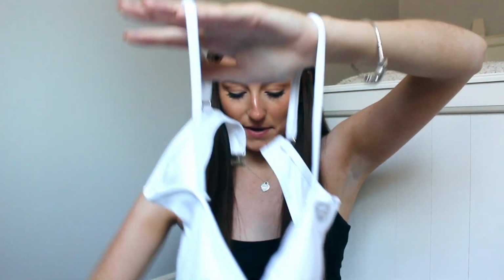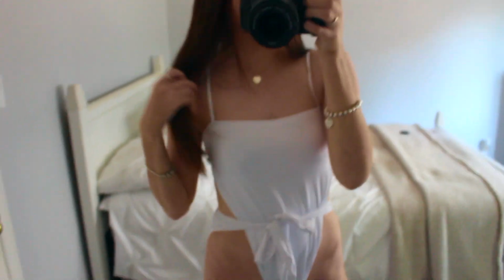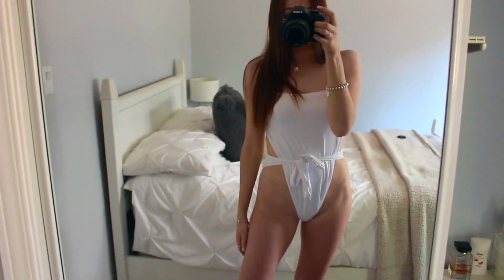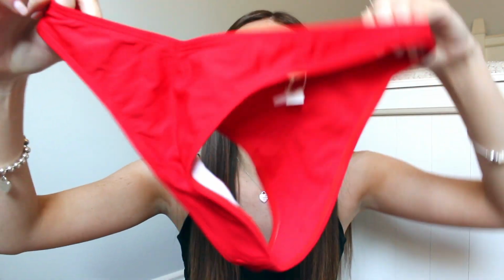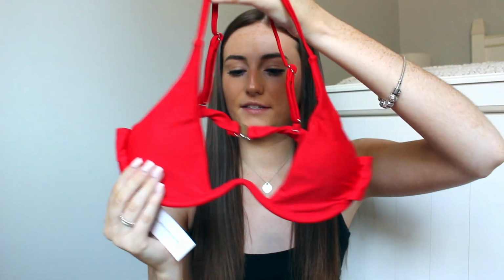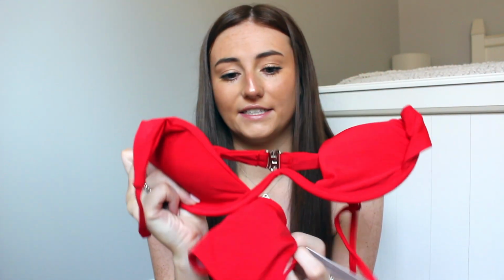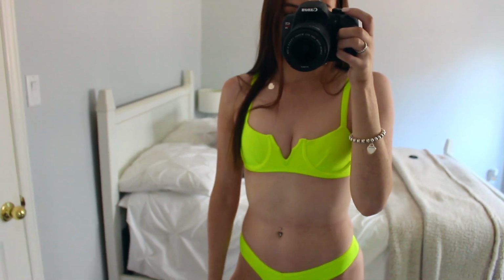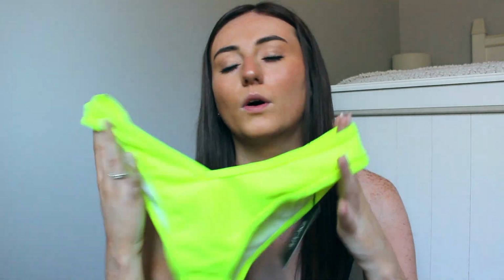BIKINI TRY ON HAUL FT. ESCAPE SWIMWEAR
Hi everyone! Today I shared with you a bikini try-on haul with a ton of super cute bikini’s that were sent over to me from Escape Swimwear!

~ everything shown in this video was sent to me from Escape Swimwear however all opinions are my own ~